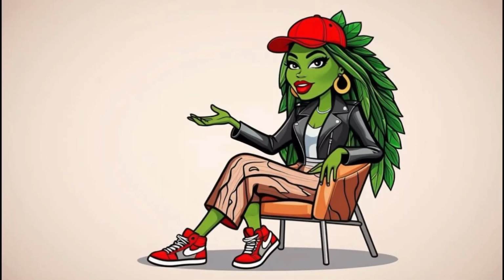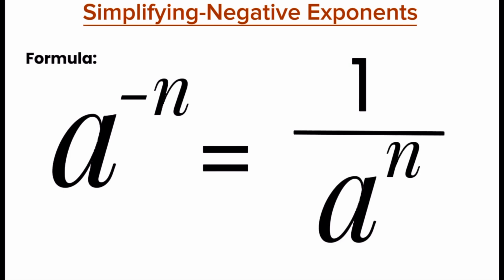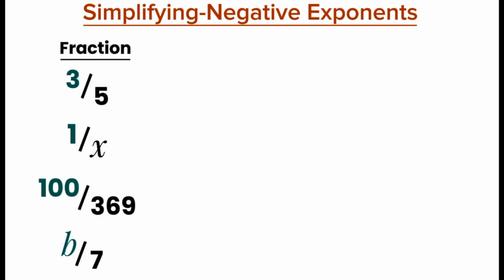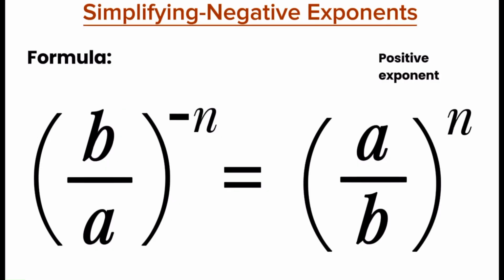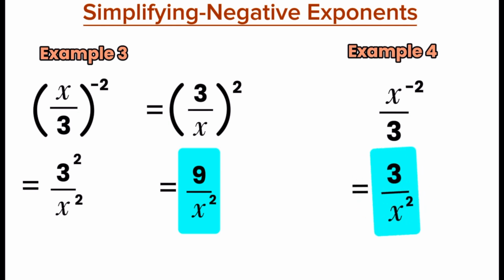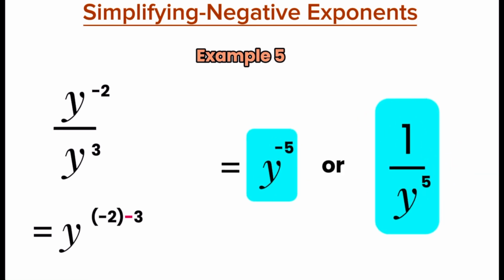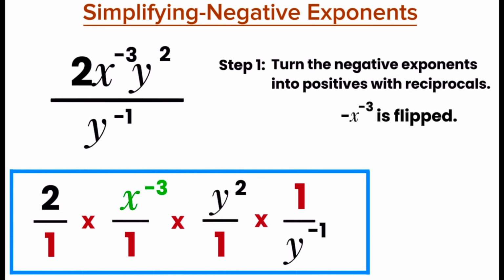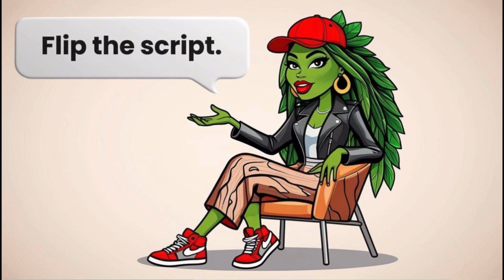How to Simplify Negative Exponents — Flip Them and Fight Back! (Lesson 5)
Learn How to Handle Negative Exponents.

0:00 • Negative Exponent Attack!

1:20 • Definition of a Reciprocal-Formula with a Negative Exponent

1:52 • 2⁻³ (Example 1: Basic Negative Exponent, Number)

2:42 • 1/2⁻³ (Example 2: Converting a Negative Exponent in the Denominator)

3:14 • (x/3)⁻² (Example 3: Negative Exponent on a Fraction)

4:16 • x⁻²/3 (Example 4: Negative Exponent on a Variable Only)

4:54 • y⁻²/y³ (Example 5: Negative Exponent in a Quotient)

5:38 • (2x⁻³y²)/y⁻¹ (Example Combo 6: Multiple Variables & Exponents Combined)

Attributions